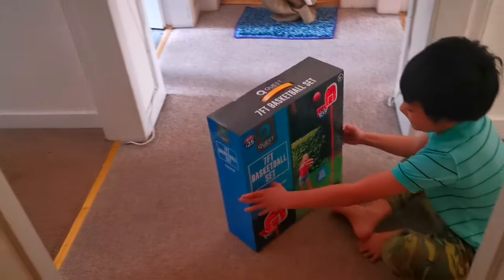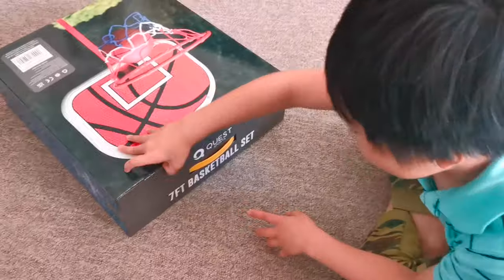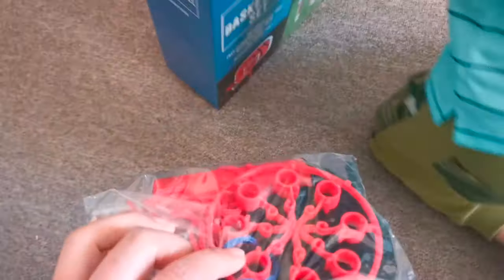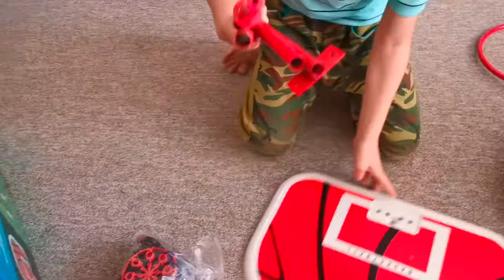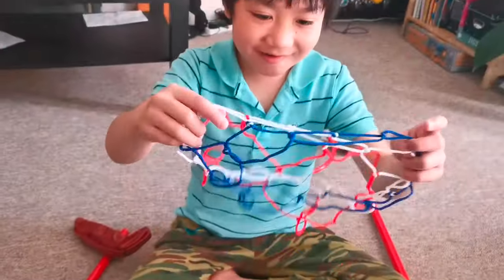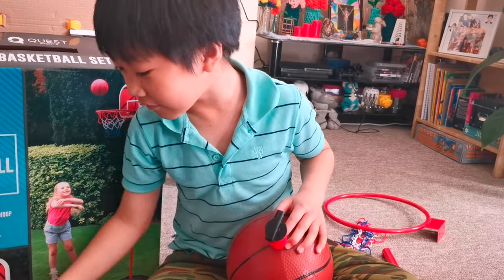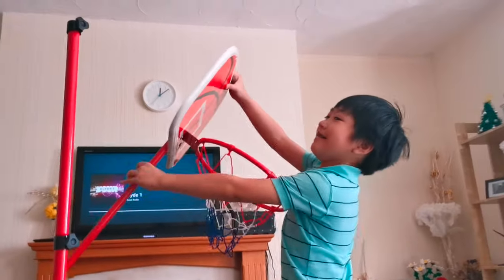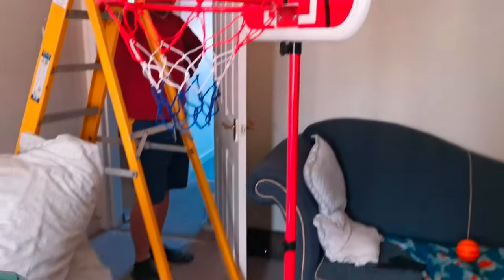Surprising Luke & Unboxing 7 feet tall Basketball set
This video is just to make our sons to still have play time to enjoy even inside the house. This is not expensive though and basketball is one of their favorite games to play.
It's an access for everything.
Personal Vlogs, Unboxing & Reviews, DIY, Foods, Fashion and Crafts Tutorial.

Follow me on:
Instagram Name :
                  *  Tzai's Access Vlog
Facebook Pages :
                 1. Tzai's Access Vlog
                  2. Crochet & Accessories Collections
                  3. Quotes & Lifestyle
You can also join us in New Facebook page community :
                * Youtube Channel Access